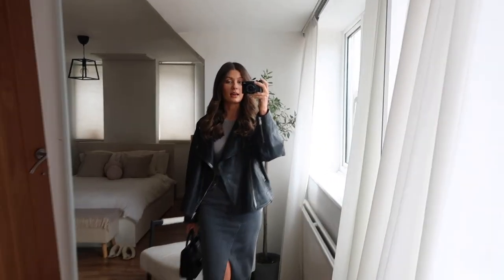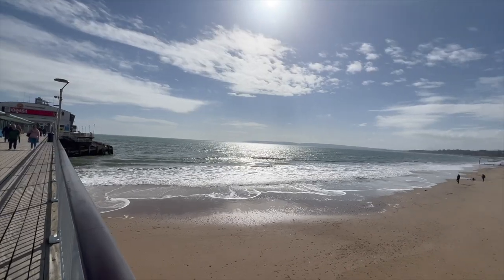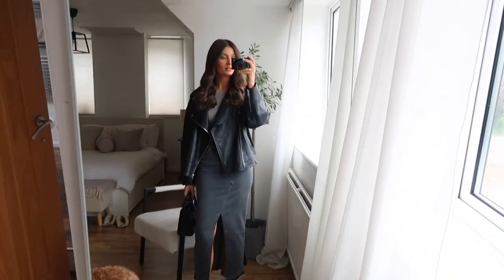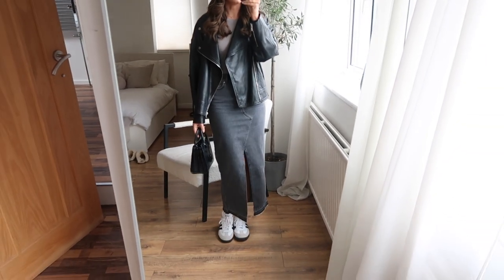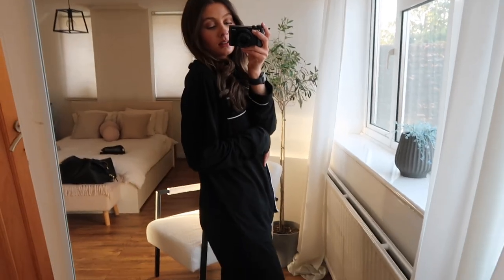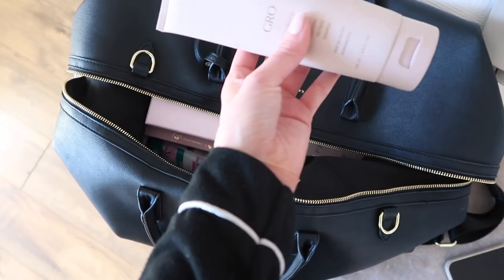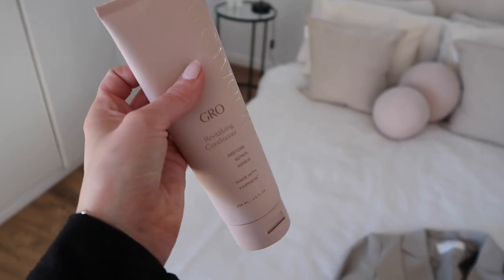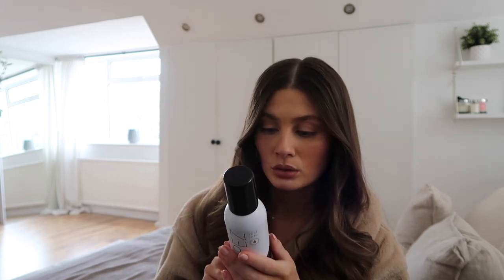WEEKLY VLOG | HAIR/SKIN CHATS, SPRING OUTFITS AND CHOOSING A HOLIDAY DESTINATION | Amy Beth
Hi everyone, I hope you all enjoyed this weekly vlog xxx